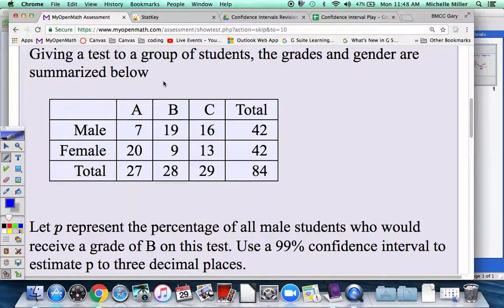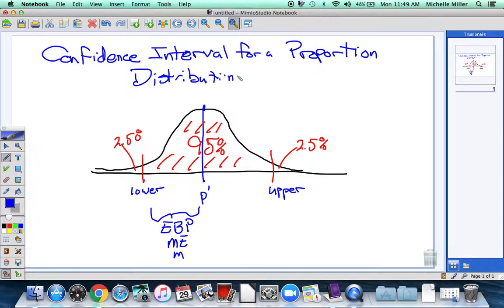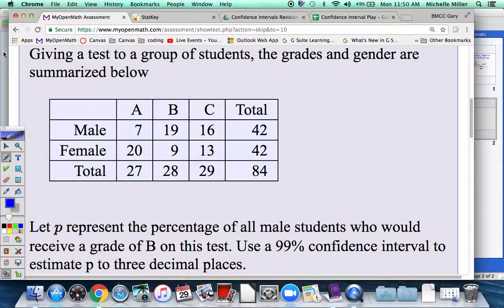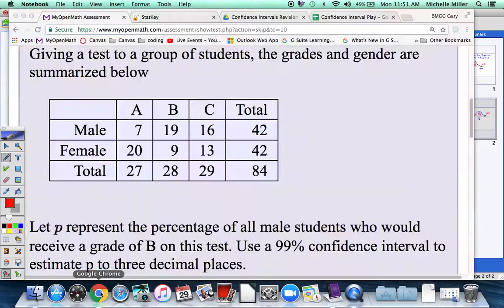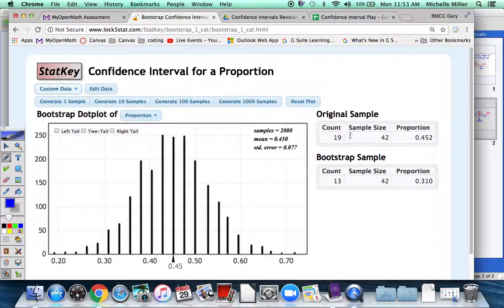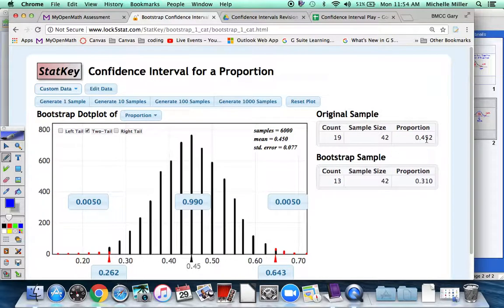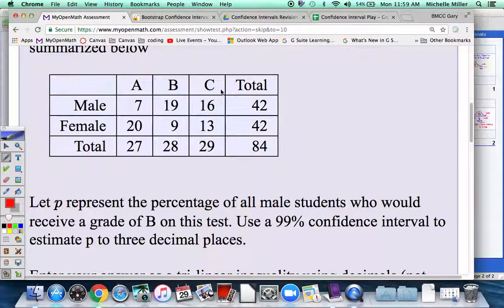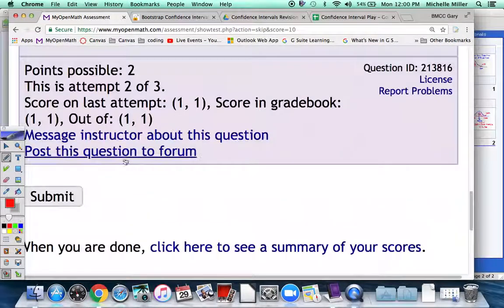Stats CI proportion of males earning B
Confidence Interval Using StatKey Bootstrap method